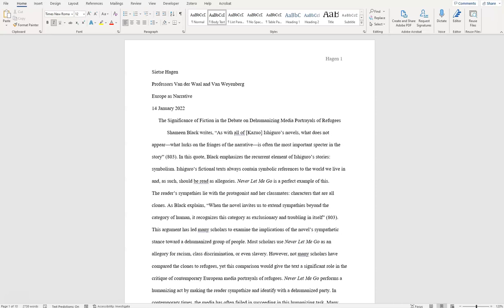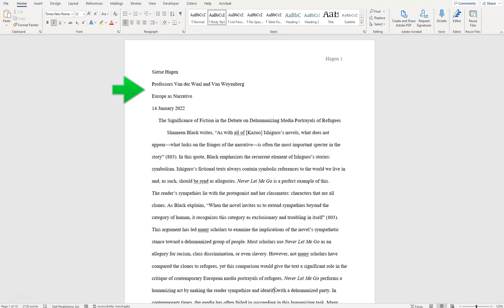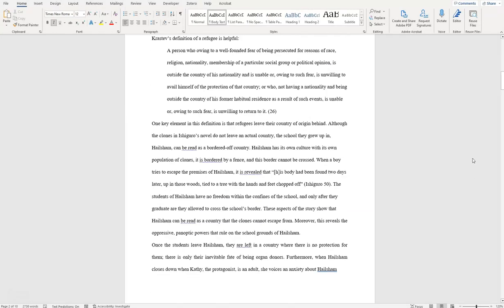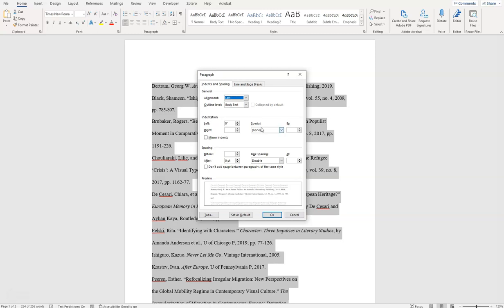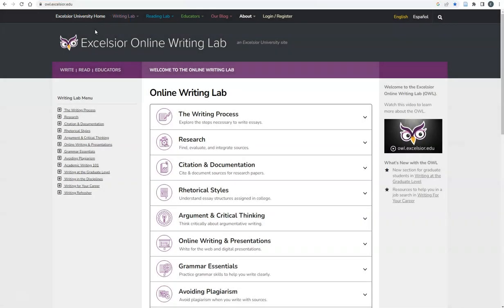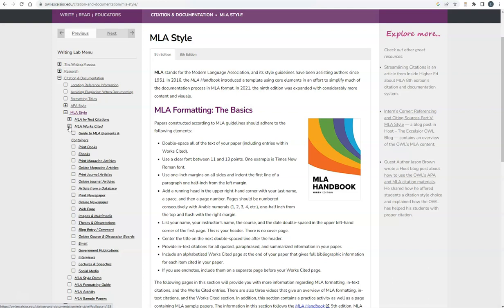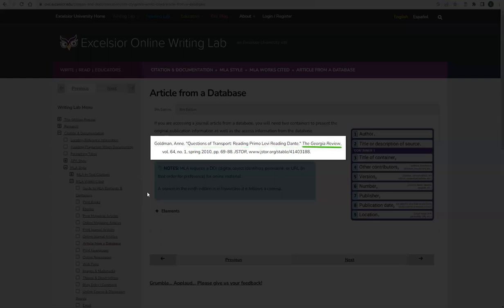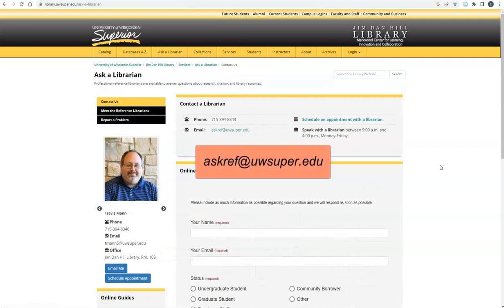How to Cite in MLA Style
This video will walk you through the basics of in-text and full citations in MLA style, as well as the basic format of an MLA paper.

00:00: Introduction
00:30: Paper format
01:35: Works Cited page
02:41: Citation guide
04:01: Journal article example
05:09: Ask a Librarian